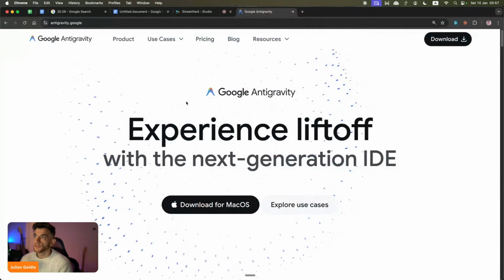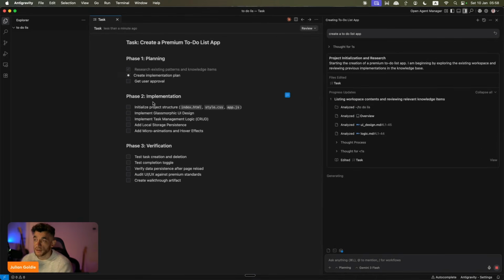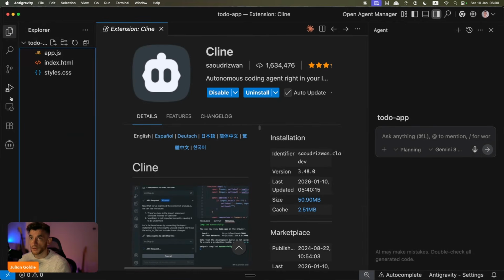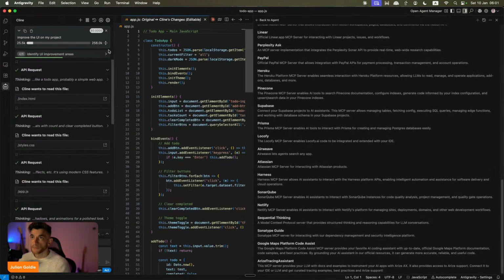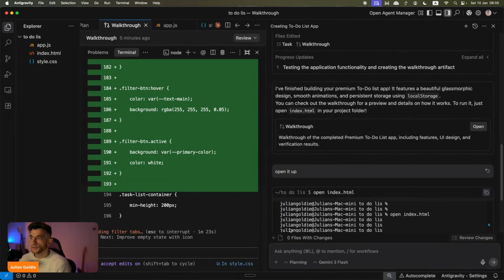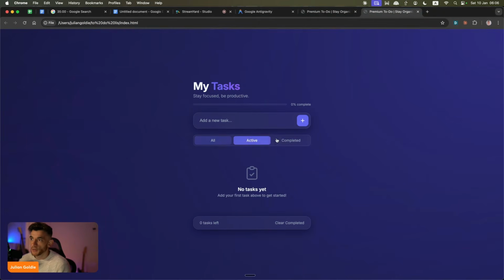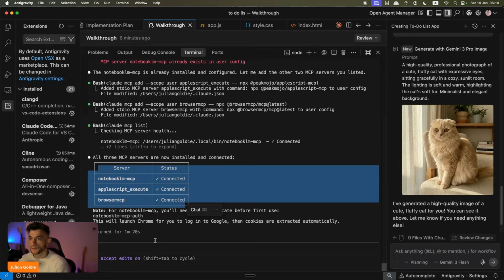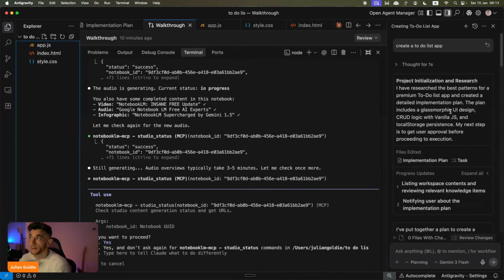How to Use AntiGravity Better than 99% of People